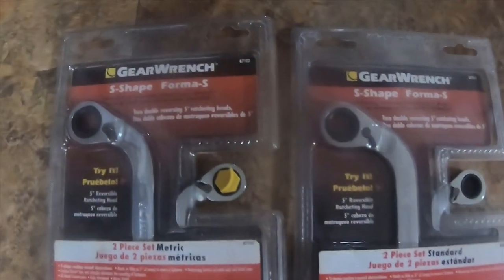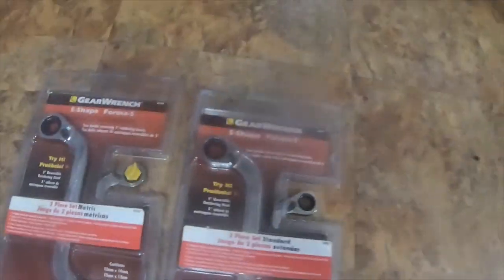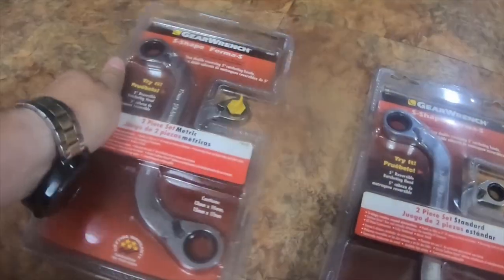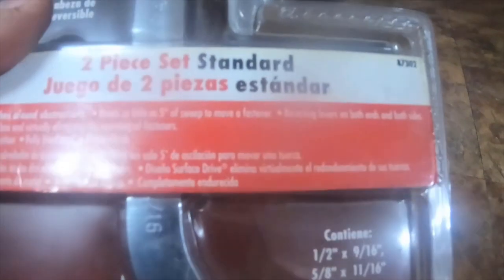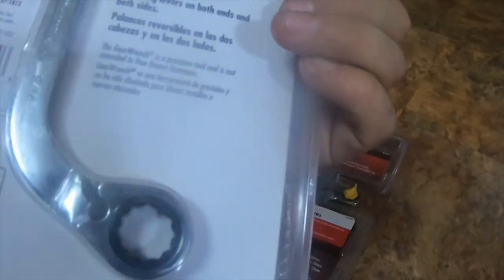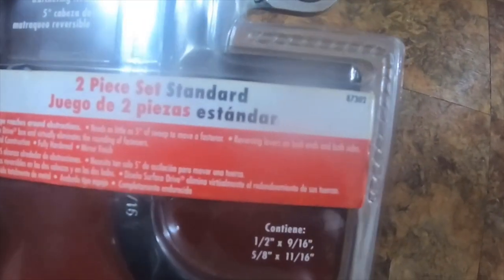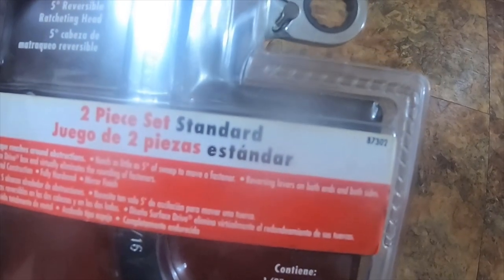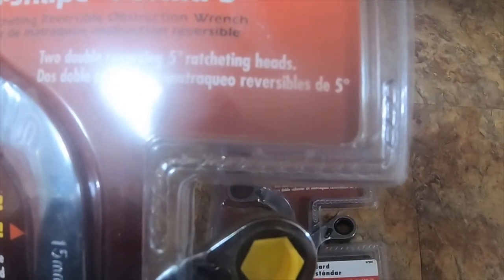Tool Haul Ebay GearWrench S Wrenches